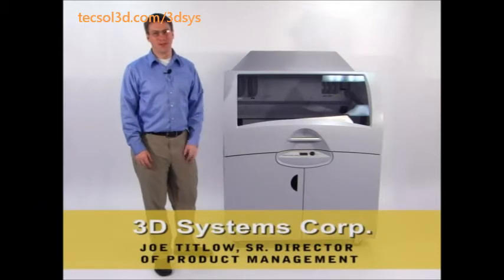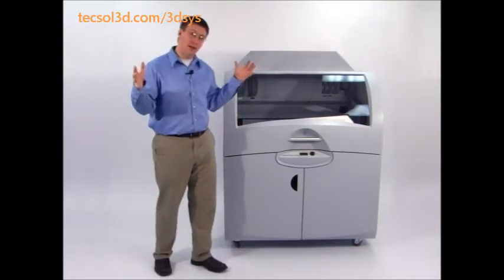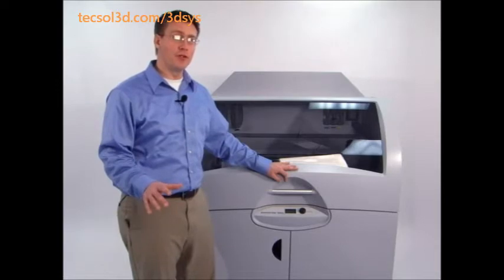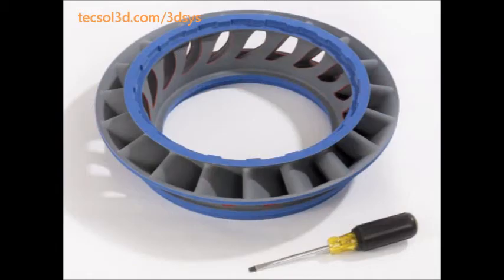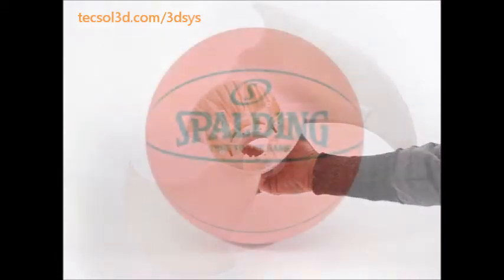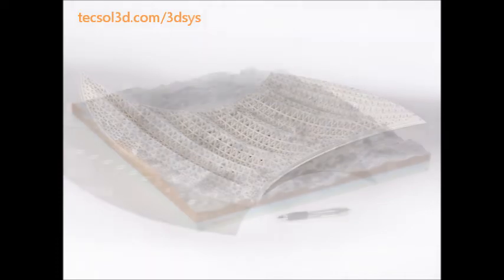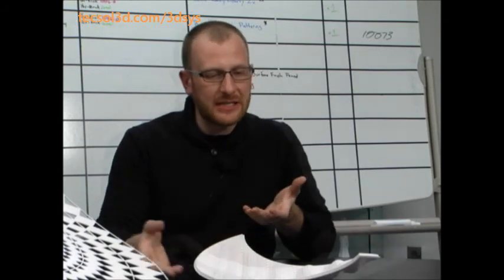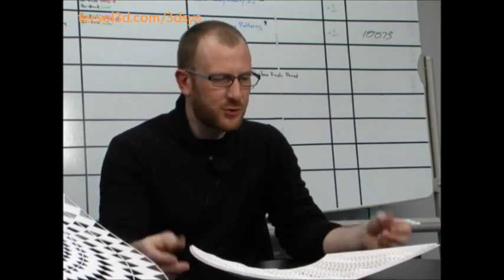TecSol3D ZPrinter 850 - Impresora 3D en Mexico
La nueva impresora ZPrinter 850 cuenta con la misma álta definición de impresión a todo color que la exitosa línea ZPrinter 650 pero con un volúmen de construcción aún mayor para los profesionales que requiere hacer piezas muy grandes. La línea de impresoras ZPrinter se caracteriza por ser los equipos de prototipos rápidos con la mejor velocidad de impresión, con el mejor costo de materiales y por ser la única tecnología que puede imprimir sus modelos a todo color, con texturas, etiquetas o cualquier anotación.

Disponible en México con TecSol3D distribuidor autorizado de 3DSystems